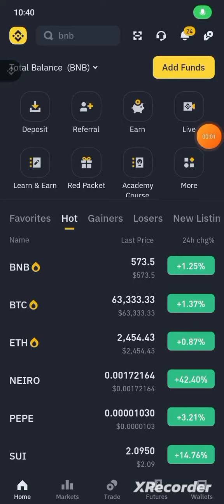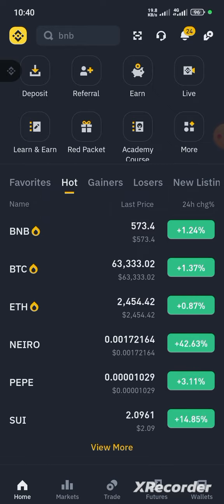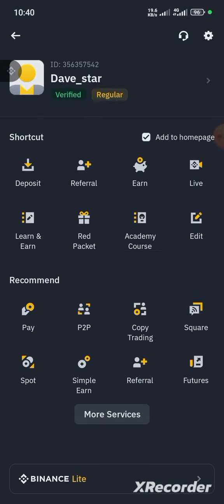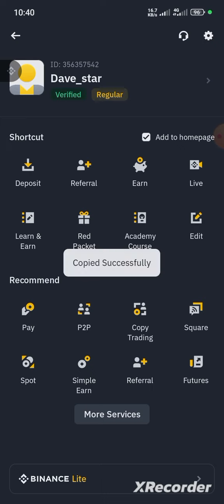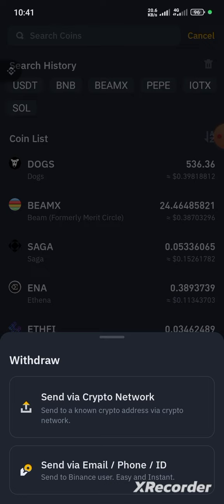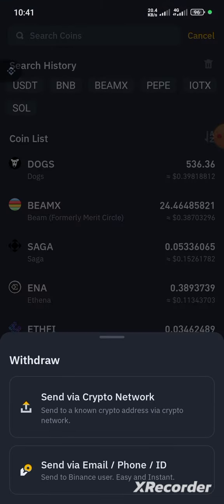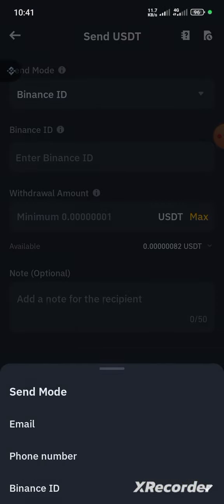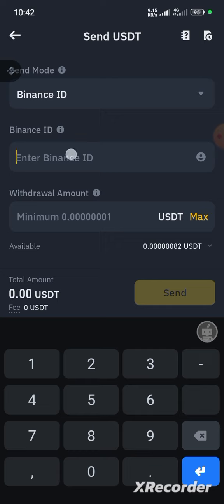Send coins from binance without paying a transition fee using UID /Binance ID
Step by step method on how  to send  any coin from your binance account  to another account without paying for transition fee